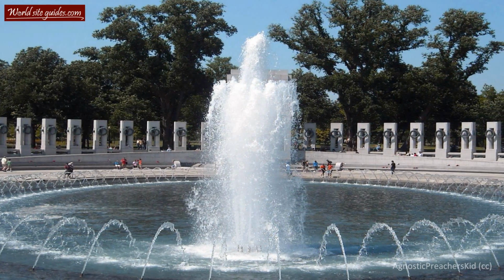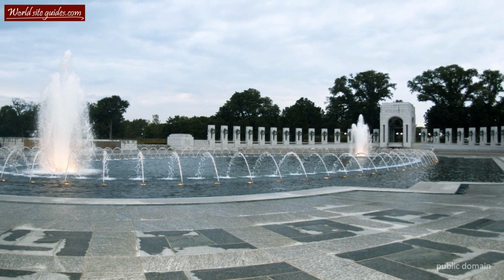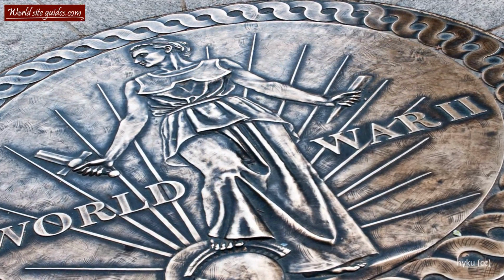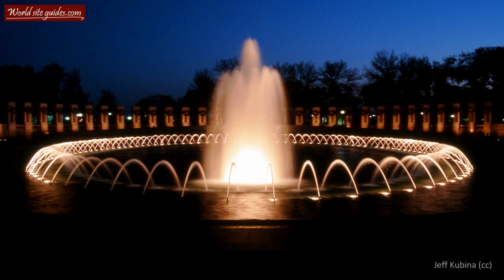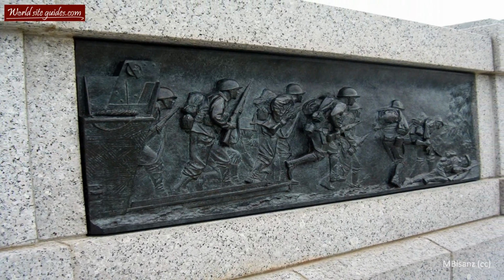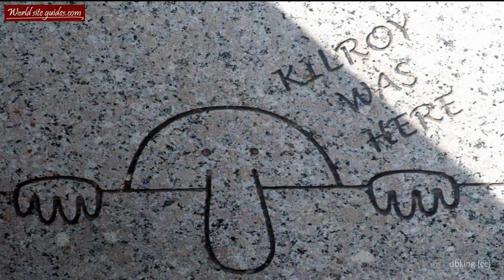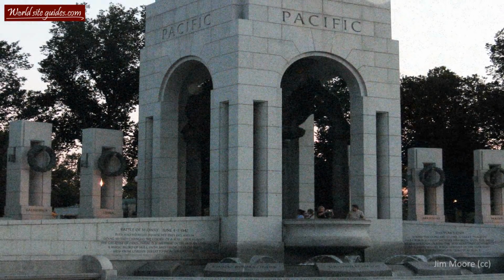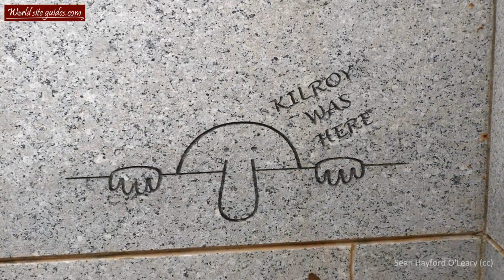◄ World War II Memorial, Washington [HD] ►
World War II Memorial, - HD footage, information and facts on the National World War II Memorial, This memorial is dedicated to the all the men and women who served in the Second World War. It is a key feature of the National Mall.

It's the most convenient way to catch our new videos!